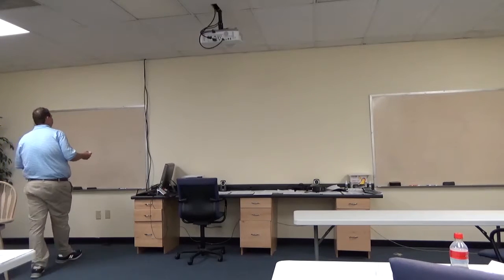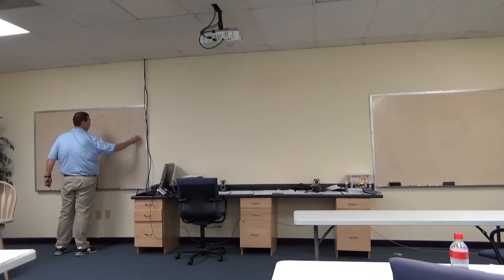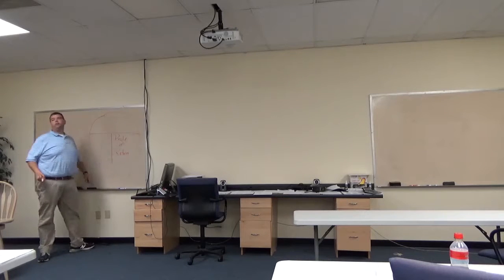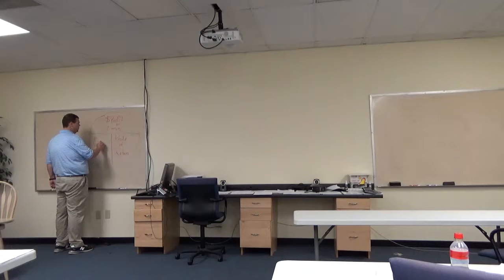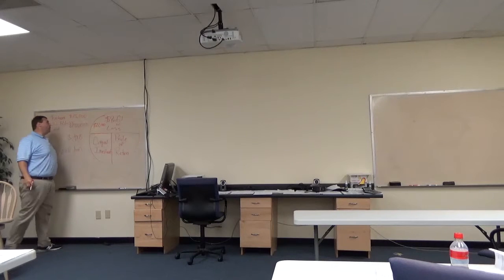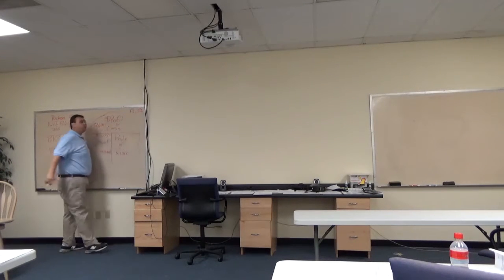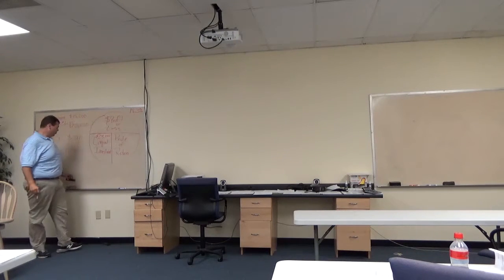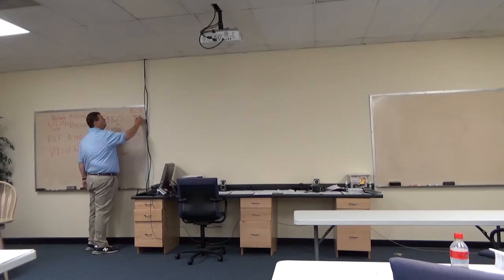Pre License Chapter 22